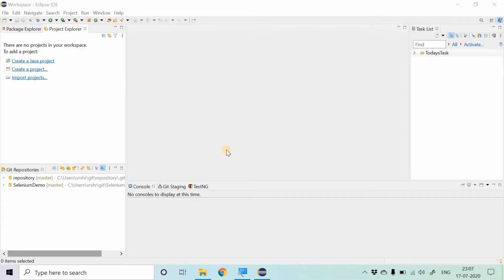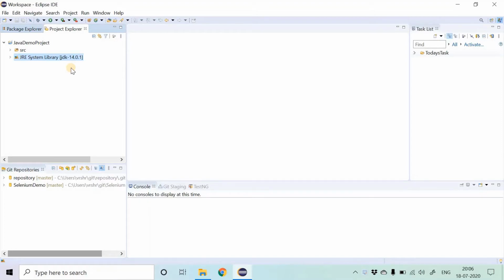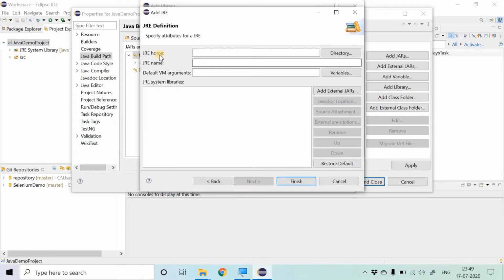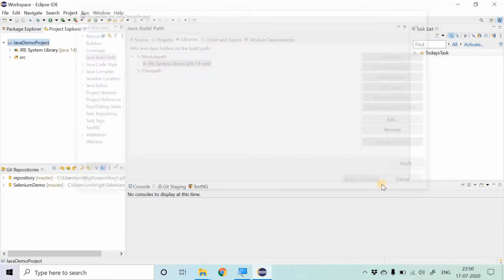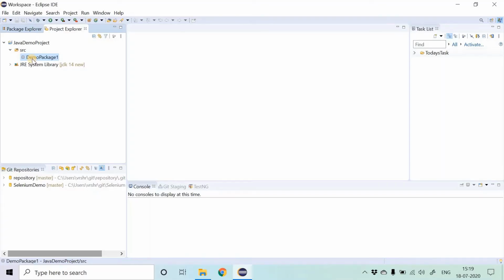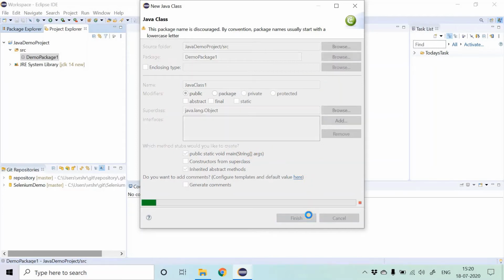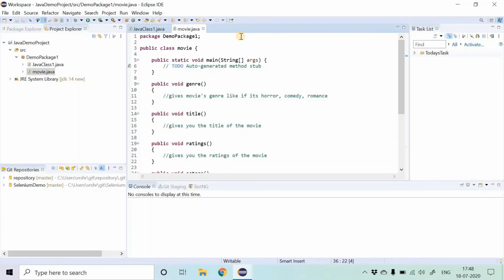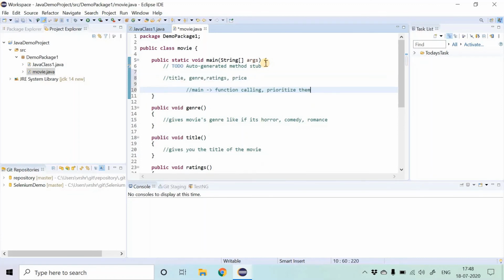Learn Java Programming Language for Beginners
Hi Viewers, here is first video for learning Java Programming Language. In this video, the topics i have covered are:
1. Create a Java Project
2. Create a Java Package
3. Create a Java Class
4. Explanation of 'main' method & how to create Functions/Methods in a Java Class

INSTALL JAVA IN 5 MINS
Watch this YouTube Video to learn to install quickly and easily latest JDK 14 in your Windows System.

ECLIPSE OVERVIEW & SHORTCUTS
If you're new to eclipse and you want to get familiar with the tool before starting with the coding part do watch this video (link shared below).

WHY TO WATCH THIS VIDEO SERIES
Please take out 2 mins to read entire description & It will be worth it!

What makes Learning a programming language like Java difficult?
I would say its tricky and not difficult. Proper explanation and examples is how learning this tricky language Java can become easy. Speaker's method of teaching & examples chosen to explain that topic makes the difference! Proper guidance is very necessary to begin to learn any programming language. I've created this tutorial series that will guide right from basics to advanced level which is very easier to comprehend and remember! All the videos in this series are approximately 5-6 mins each, covering one or more topics with Examples and some examples are interview questions.

Why To Learn Java?
One of the most asked questions yet confounding topic for many. Java developers are one of the highly paid developers. You know this language and it paves way to a room full of knowledge on working with java based applications like Eclipse and Jenkins; One is an IDE (Integrated Development Environment) and another is a DevOps tool. Java provides wide range of libraries right from working with Java based Applications to Non-Java based applications. You can create Android Games using Java too. Now how cool is that! Similar to Java, there are other languages you can learn. Another plus point to highlight is that Java is Open Source language and  since almost 10 million people around the world are still widely using Java on many platforms, you can get your doubts cleared in minutes. You can find many websites that allows Java developers to interact with each other for resolving issues. This online community is still growing!